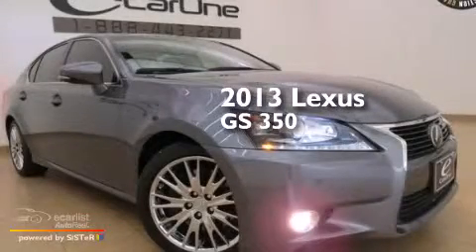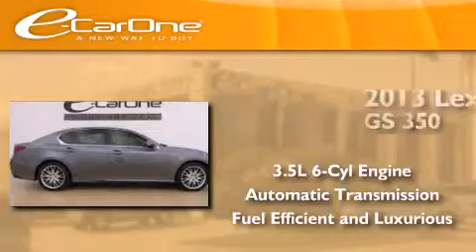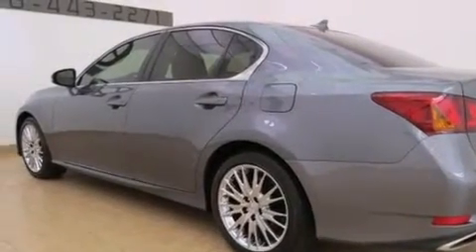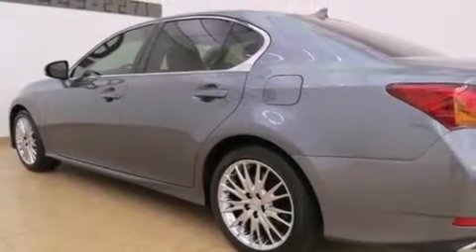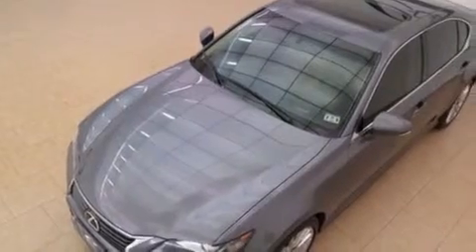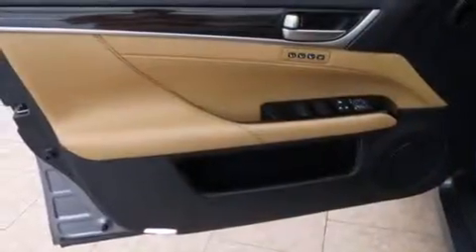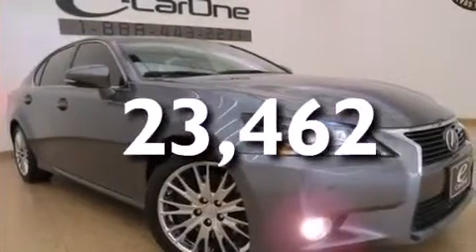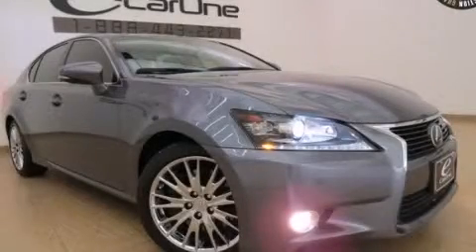2013 Lexus GS 350 Carrollton TX 75006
We've been honored to serve the Carrollton TX area , we promise that your experience at our dealership will exceed your expectations ! Year : 2013 Make : Lexus Model : GS 350 Engine : 3.5L DOHC 24-Valve DI V6 Engine Trans . : Automatic Exterior : Gray Miles : 23,462 Interior : Tan Stock : 17876 eCarOne 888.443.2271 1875 N. Interstate 35E Carrollton , TX 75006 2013 Lexus GS 350 Carrollton TX